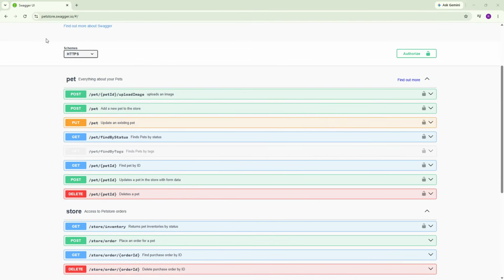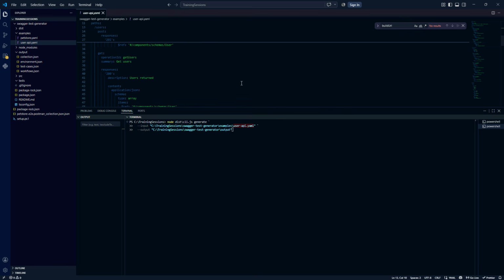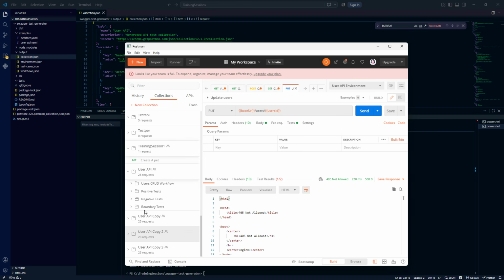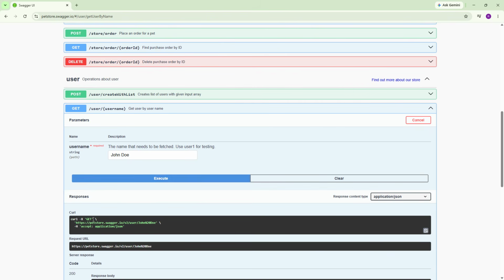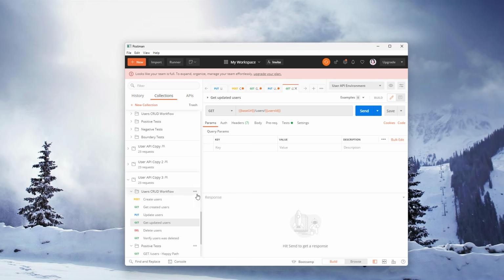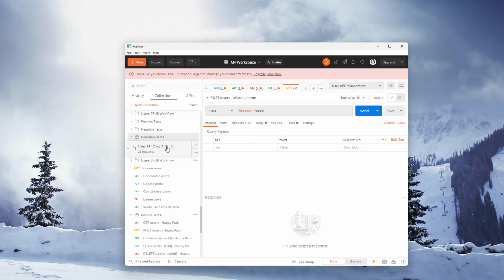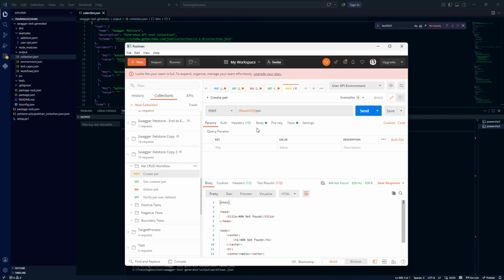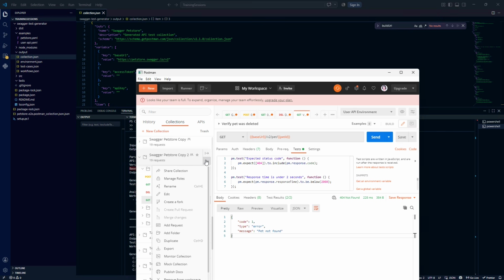Test Automation - Swagger/OpenAPI to Postman Collection Generator | Node.js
In this video, I’m building a reusable **Node.js utility that reads Swagger/OpenAPI specifications and automatically generates Postman collections with API test cases and orchestrated workflows**.

Instead of manually creating hundreds of API requests and test cases in Postman, this utility analyzes the API contract and generates an executable Postman collection.

✅ Reads Swagger 2.0 / OpenAPI specifications
✅ Generates Postman collections automatically
✅ Creates API requests from OpenAPI paths and operations
✅ Generates positive and negative test cases
✅ Generates request payloads from schemas
✅ Handles path parameters such as `{userId}` and `{username}`
✅ Creates Postman variables such as `{{baseUrl}}` and `{{userId}}`
✅ Generates response assertions
✅ Detects CRUD-style API workflows
✅ Creates orchestrated API workflows
✅ Extracts IDs from API responses for subsequent requests
✅ Supports reusable API test generation across different Swagger files
✅ Produces `collection.json` ready to import into Postman

### 🧩 Example workflow

The generated collection can orchestrate an API flow such as:

```text
Create User

The goal is to make the generator **API-agnostic** so the same core engine can be used with different APIs such as:

```text
Pet API
User API
Customer API
Order API
Banking API
Payment API
Weather API

You simply provide a Swagger/OpenAPI specification and generate the Postman collection.

### 🛠️ Technology

* Node.js
* TypeScript
* OpenAPI / Swagger
* Postman Collection
* JSON / YAML

### 📁 Generated output

The utility can generate:

```text
collection.json
environment.json
test-cases.json
workflows.json

The generated `collection.json` can then be imported directly into Postman.

### 🎯 Why build this?

Manual API test creation becomes time-consuming when an API has hundreds of endpoints.

The objective of this project is to create a reusable automation framework where:

**Swagger/OpenAPI → Test Cases → Workflows → Postman Collection**

This can significantly reduce the effort required to create an initial API automation suite.

### ⚠️ Important

Swagger/OpenAPI describes the API contract, so not every business workflow can be inferred automatically. The generator can infer common relationships such as:

```text
POST → GET → PUT → DELETE

and parameter dependencies, while more complex business workflows may require additional configuration.

If you'd like to see the next part, I can cover how to make the generator **fully generic for any Swagger/OpenAPI URL, automatically discover API dependencies, generate realistic test data, and create end-to-end Postman workflows.**